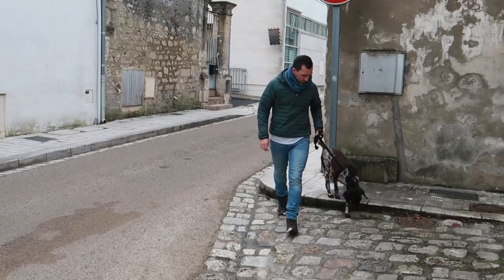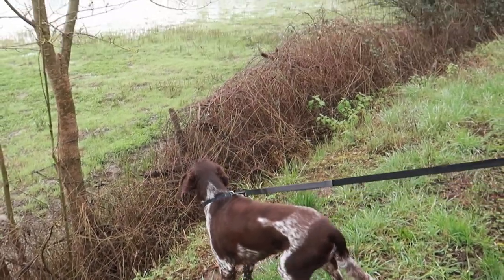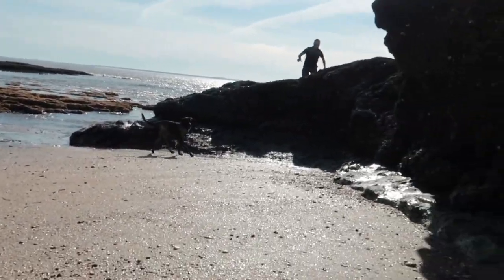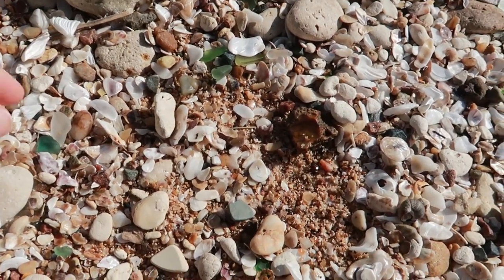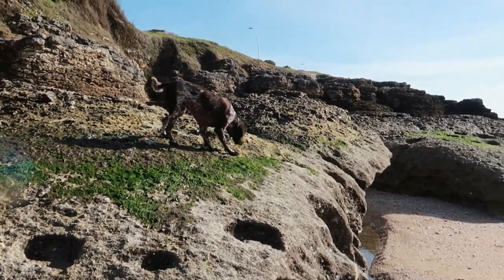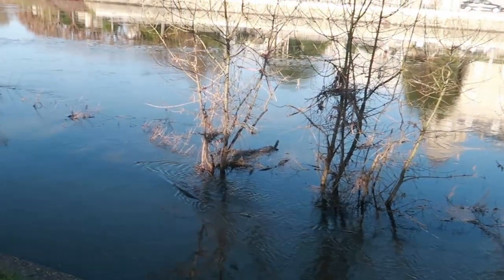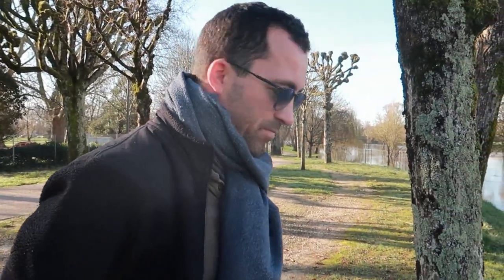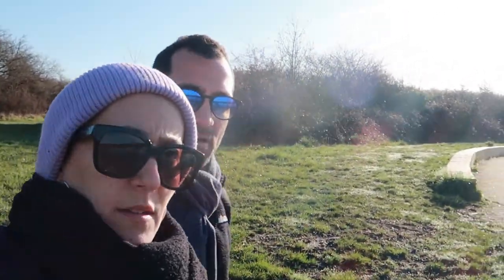Dog-Sitting in Saintes, France 🐶 | Flooded Parks & Coastal Walks!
In today's vlog, we're taking you along on our recent dog-sitting adventure in Saintes, France.
Get ready for some cosy vibes as we explore the beautiful scenery, from walks by the ocean to strolls in the park with our furry buddy, Sidney.
There's been quite a bit of rain lately, and you won't believe some of the flooded areas we encountered!

Candice @candiceollivier
Lachi @lachimcgough